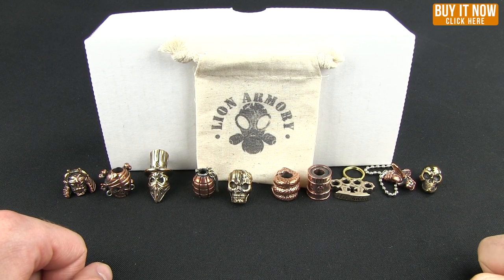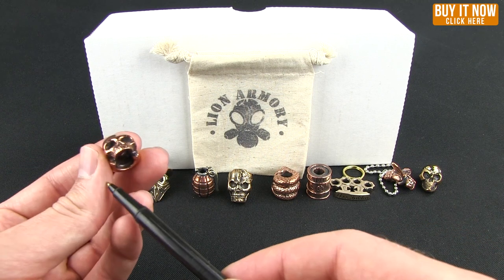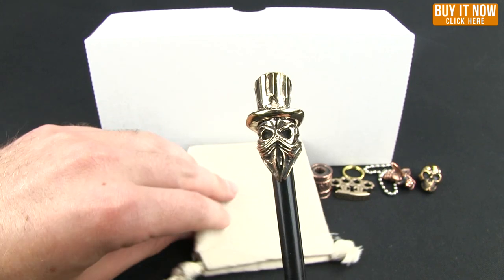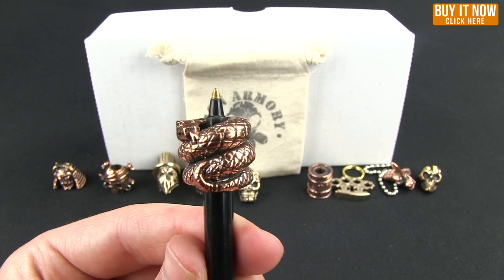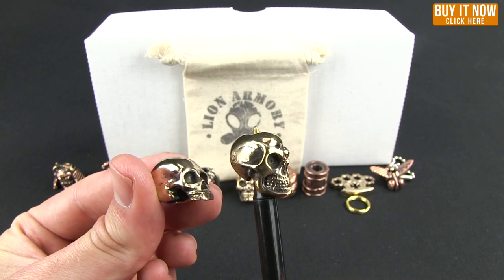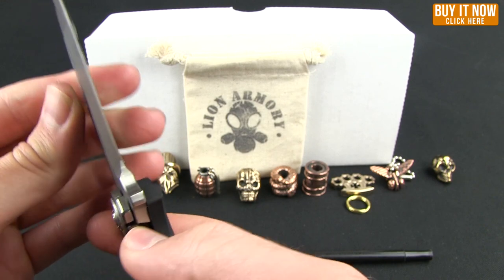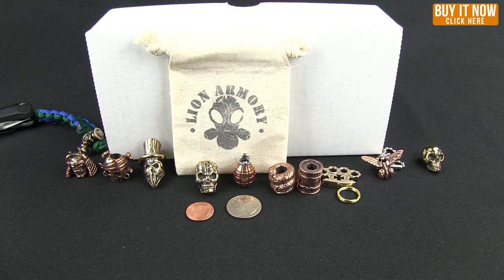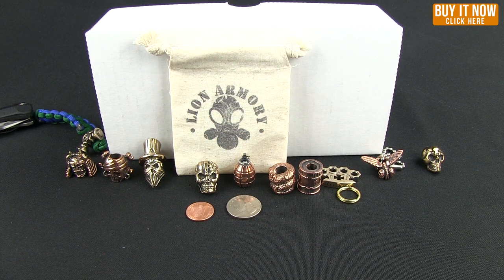Lion ARMory Beads Overview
If you want to add a little more personality to your knife, check out Lion ARMory. The company makes unique beads, lanyards, and more that will shake up the monotony in your knife.